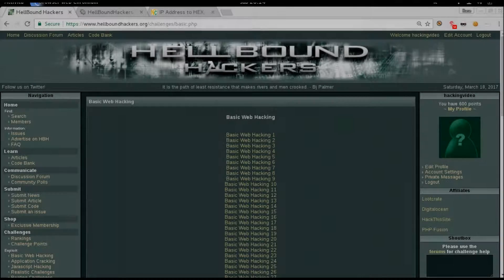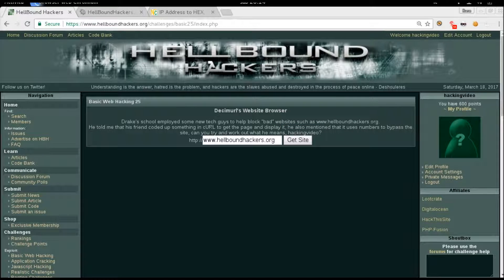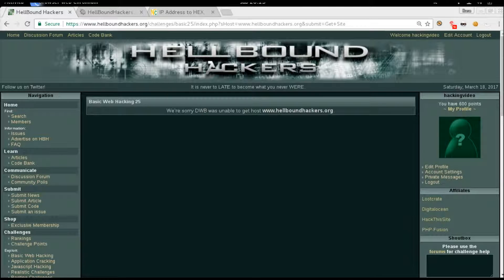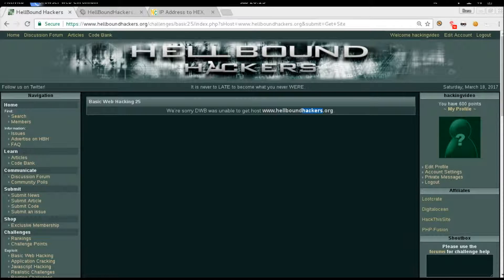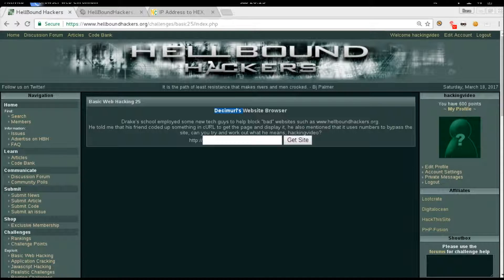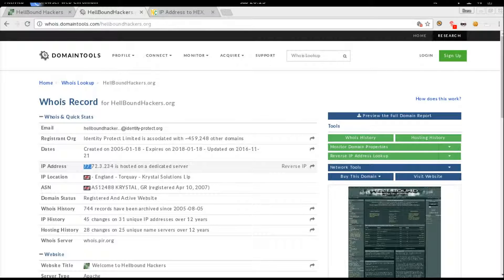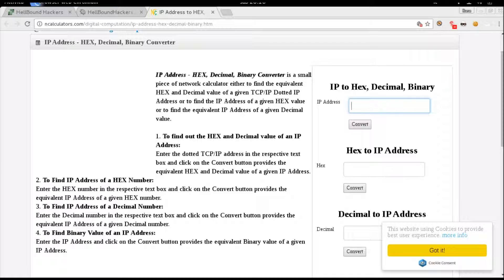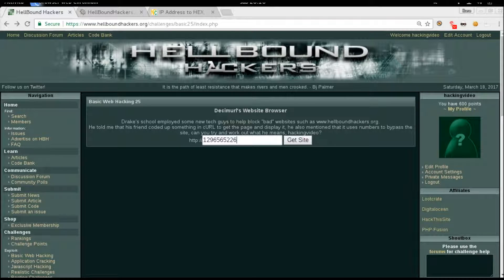Hellbound Hackers - Basic Web 25